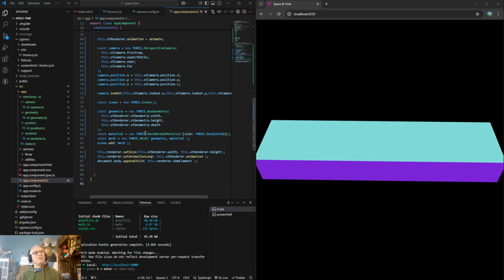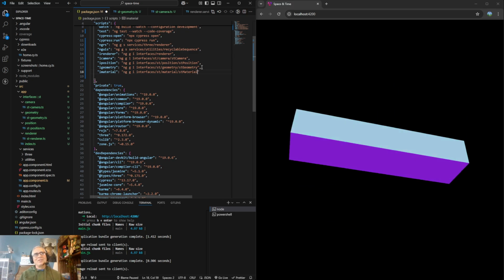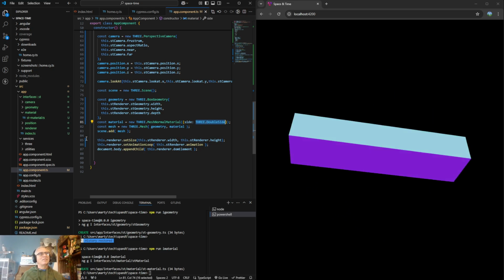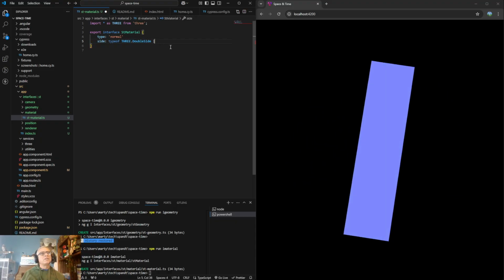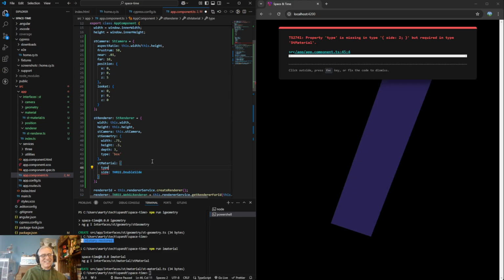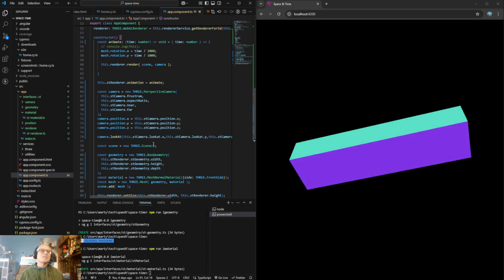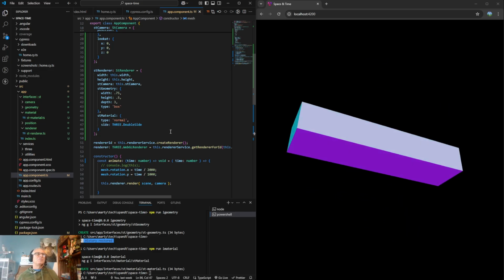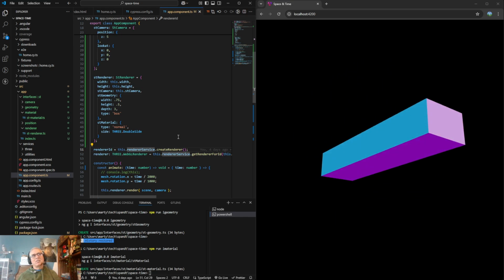016 - ThreeJS and Angular Space And Time Application: Material Interface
In this video I set up an interface to describe materials.  I also realize that I missed several layers between the renderer and the geometry/materials.  This pretty much validated that it was a good idea to go slow because it's easy to make major mistakes this early in the development of a new project.